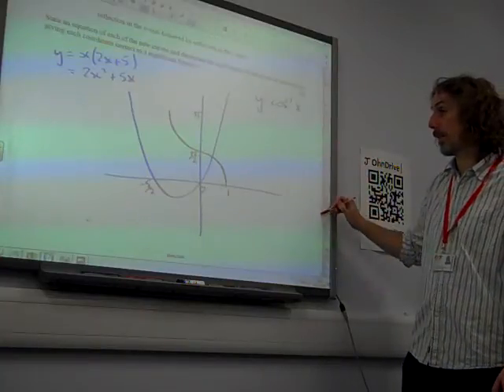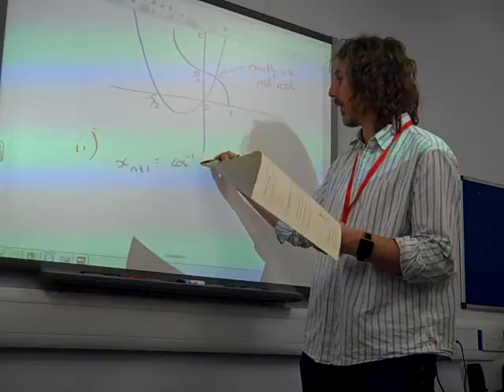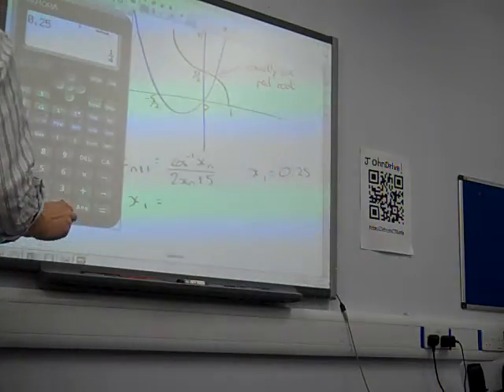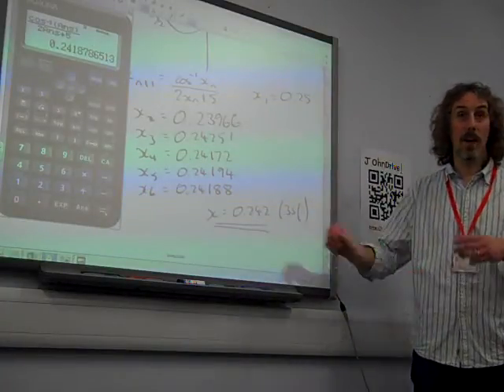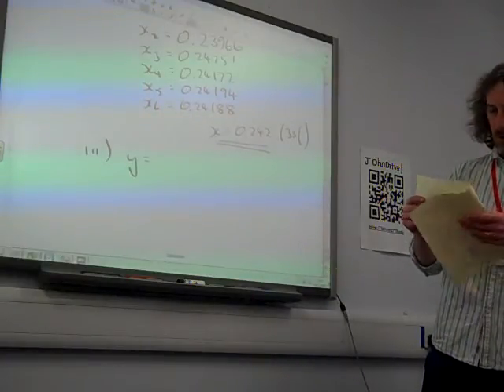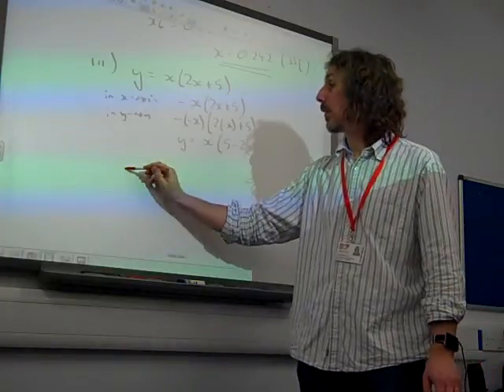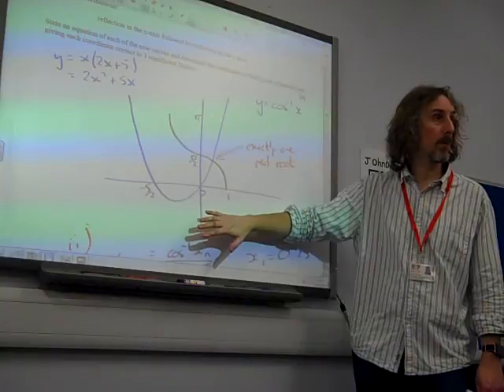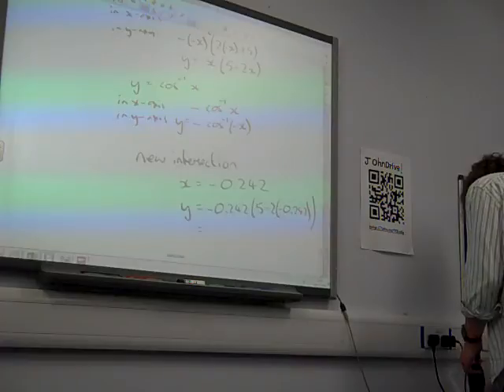C3 Numerical Methods June 2016 q7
The battery died in part (i) so it starts with part (ii)